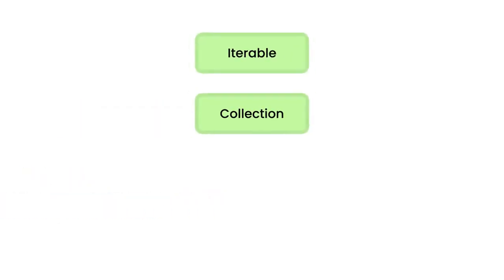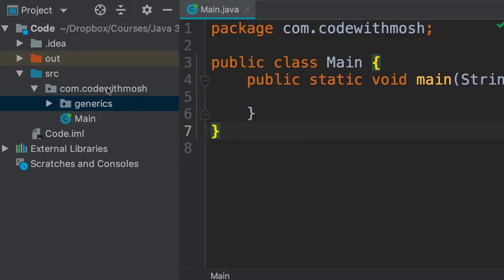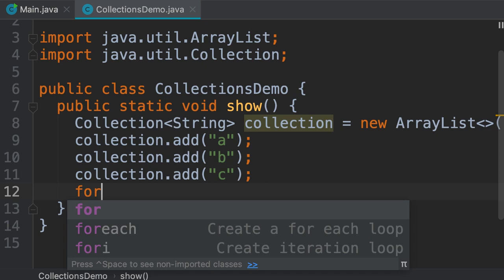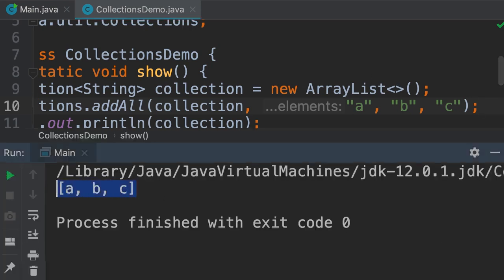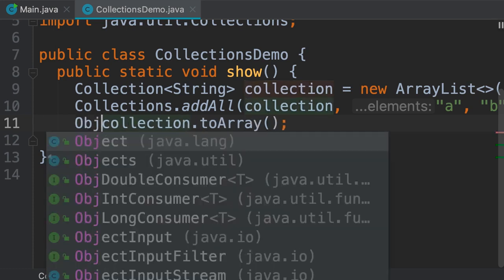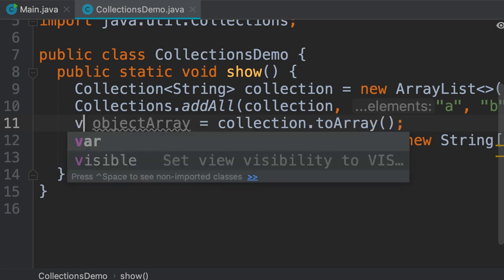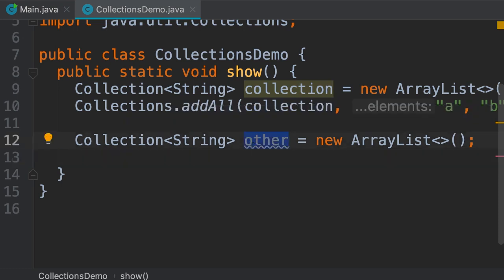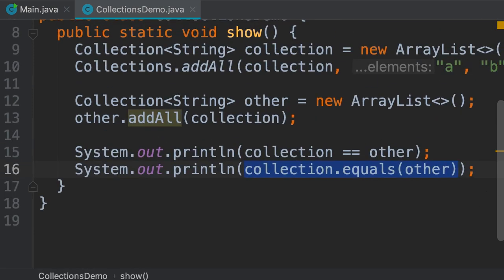32 The Collection Interface